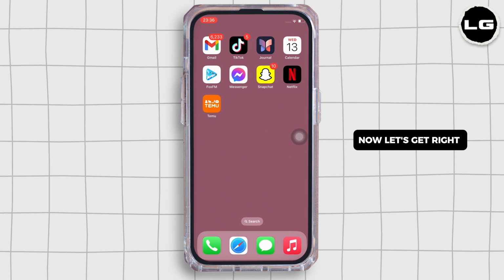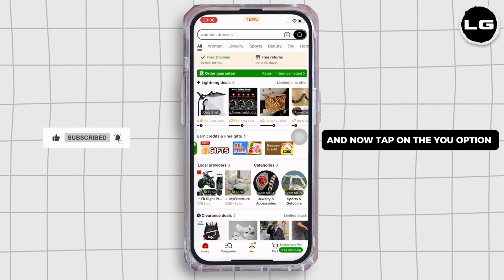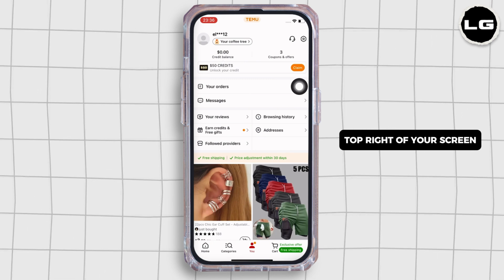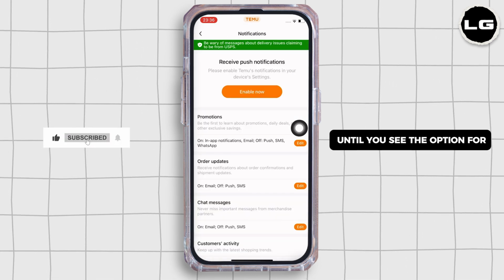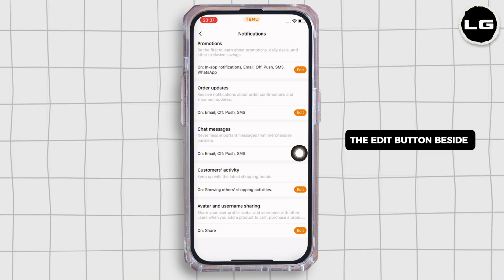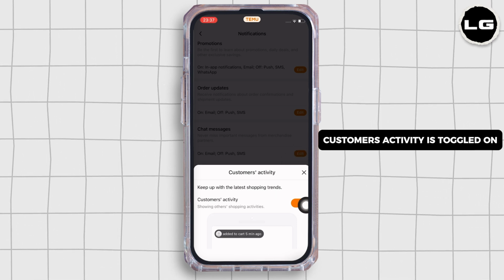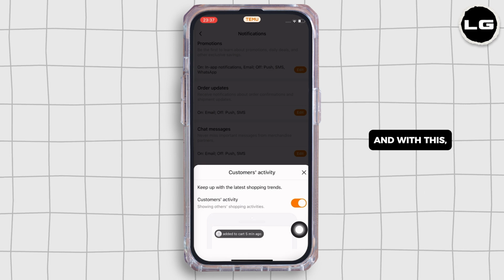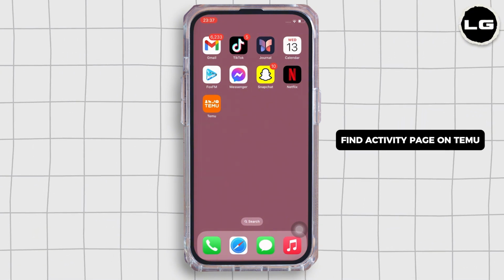How To Find Activity Page On Temu (LATEST GUIDE)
🚀🛍️ How To Find Activity Page On Temu (2024) | Full Guide

Want to access your activity page on Temu? This guide shows you how to easily find and navigate the activity page in 2024!

In this video:
0:00 - Introduction
0:05 - How To Find Activity Page On Temu (2024)

Learn how to locate your activity page on Temu to track your orders, view past purchases, and see any rewards or ongoing promotions. This tutorial covers where to find the activity page within the app and what you can do with the information there.

Start exploring your Temu activity page with these easy steps!